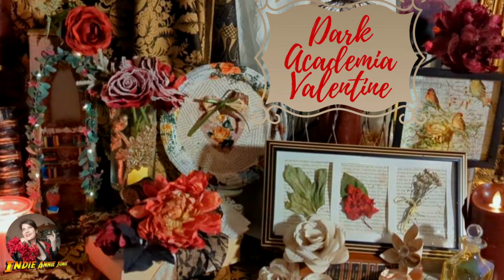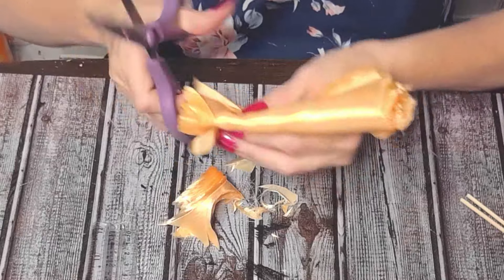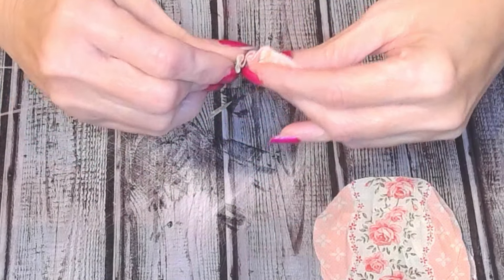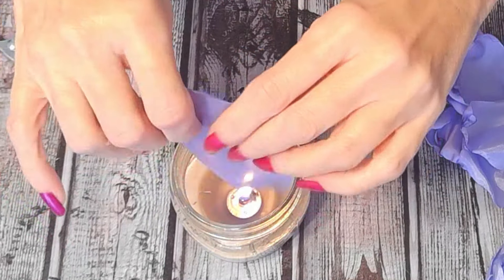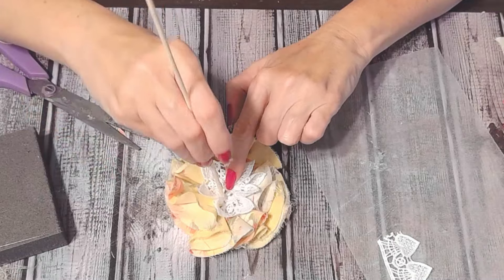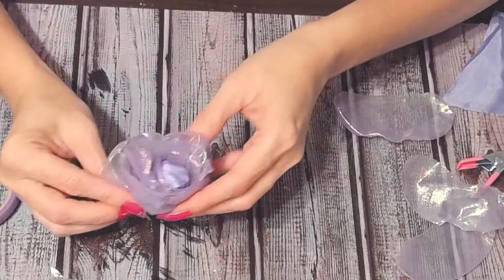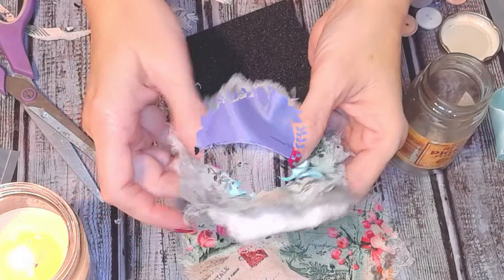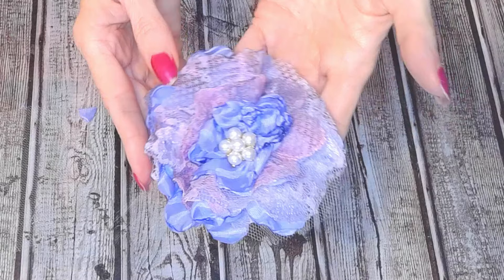Easy Shabby Chic Fabric Flowers for Spring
Create your own Shabby chic or Cottagecore scrap fabric flowers to celebrate Spring.  Here are 9 designs and techniques for you to incorporate your own handmade flowers into your spring decor and fashions.  Use fabric flowers on wreaths, purses, hair accessories, wall hanging, bedding, pillows, tiered trays, baskets, centerpieces the sky's the limit on what you can create and embellish with these beautiful and easy to make flowers!

God bless and LIVE THE ADVENTURE! Te quiero Mucho Mami!

for inviting me in her Scrappy Fabric Collaboration!

Thank you to Liz Sanabria for the inspiration!

**TOTALLY DAZZLED beautiful bling!

Please be advised that Plaid Enterprises, Inc. has compensated the [artist, designer] by furnishing Plaid product at no charge